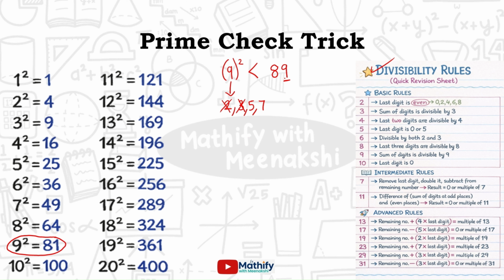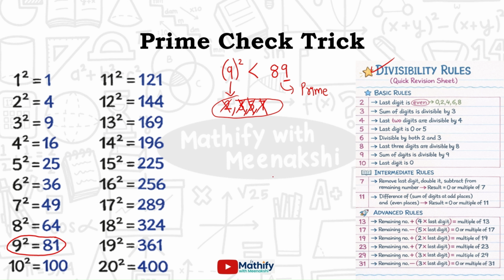Prime Check Trick